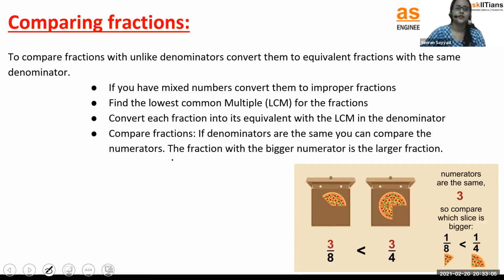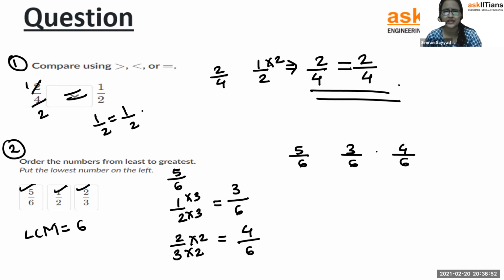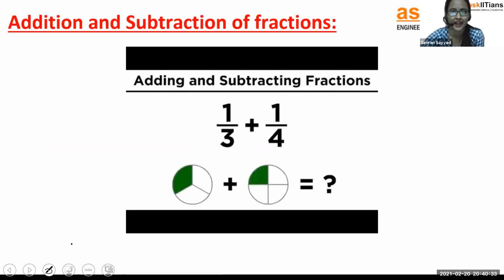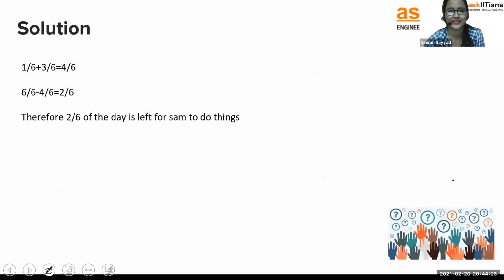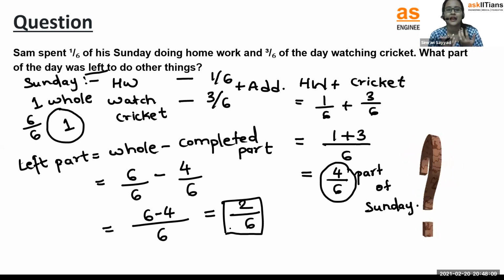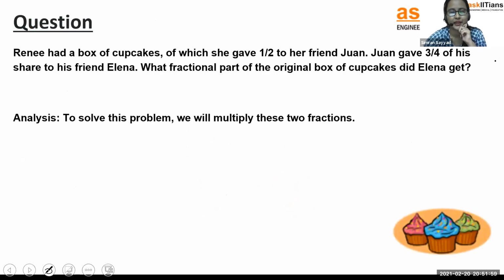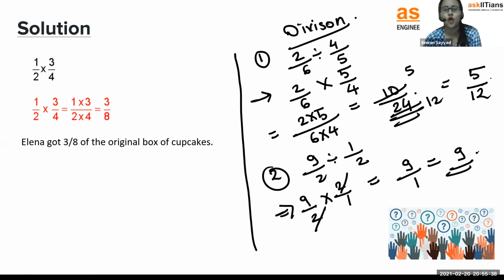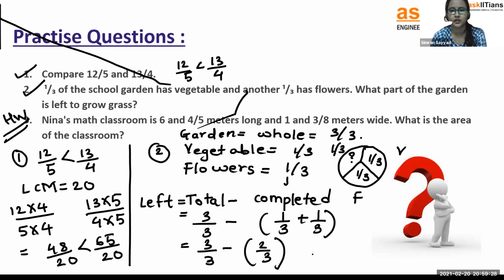Addition and Subtraction of fractions | Lecture-2 | Decimals |Maths| Grade-7 |JEE|NEET | Olympiads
🌟 Introducing AskIITians YouTube Channel Playlist for Class 7th Math - Fractions and Decimals 🌟
Simran Mam has explained Introduction and Recall Improper, Proper and Mixed fraction, Equivalent, Like and Unlike fractions, Conversion of Unlike to Like fractions

For more information on force and pressure, refer to our revision notes on Class 7 math